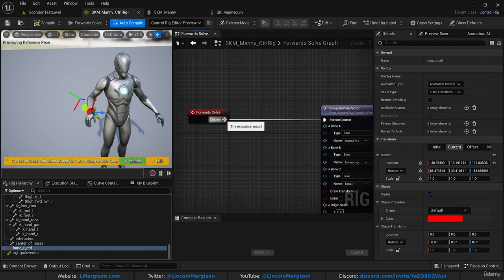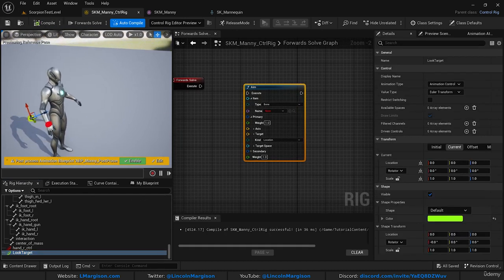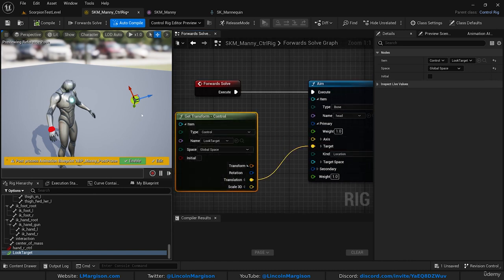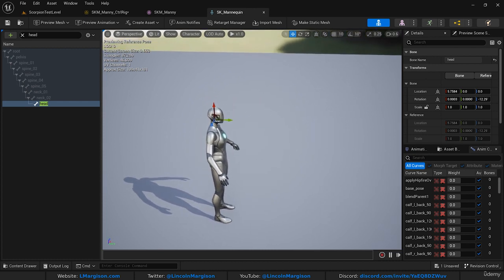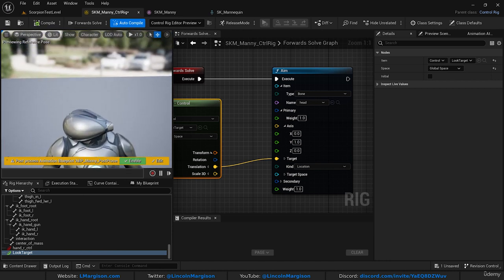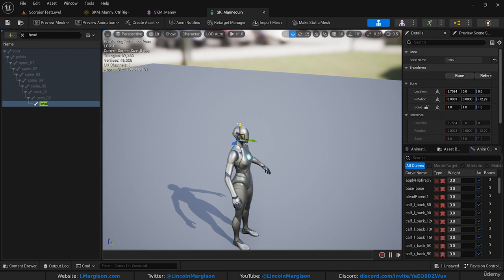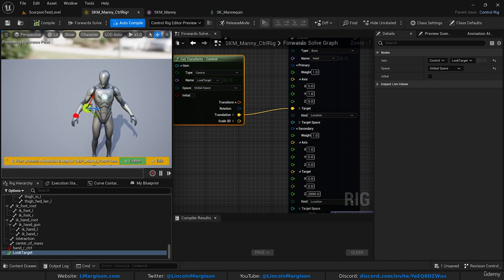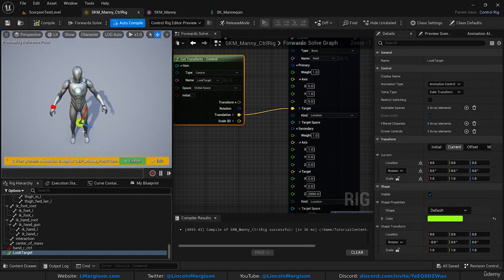7 Make a bone point in a specific direction